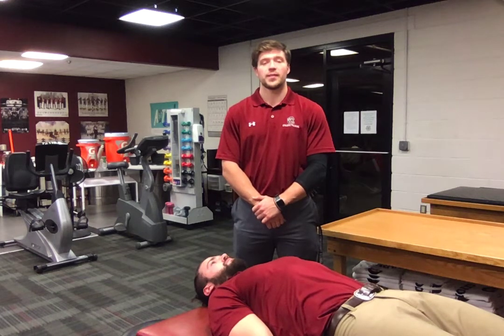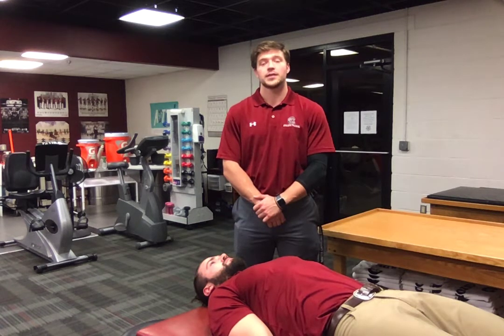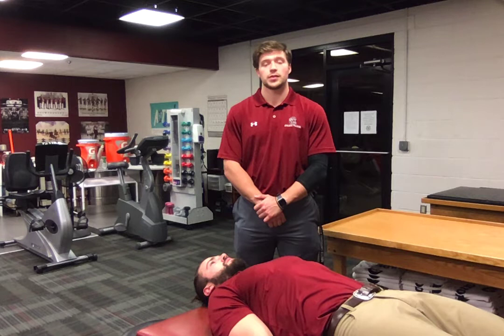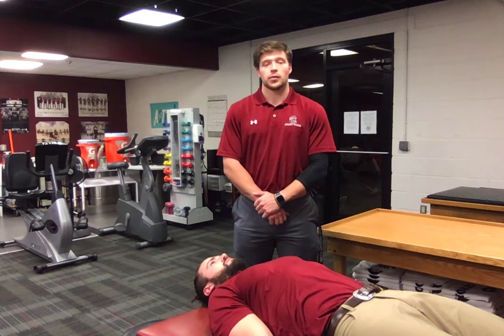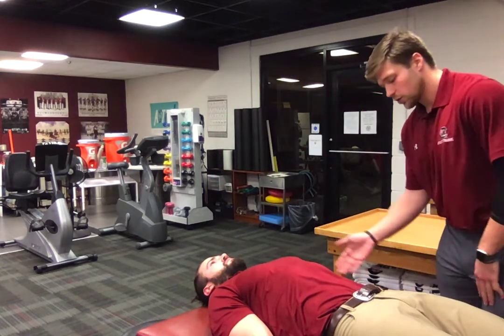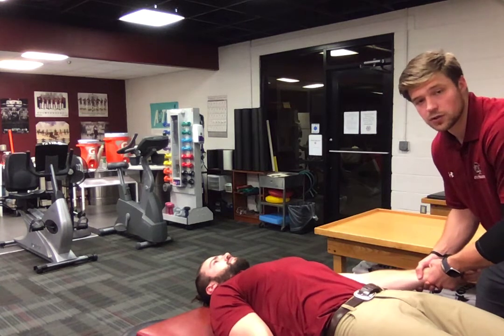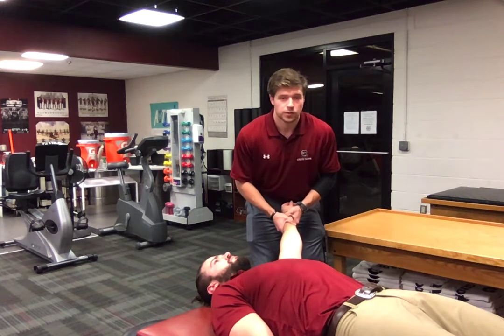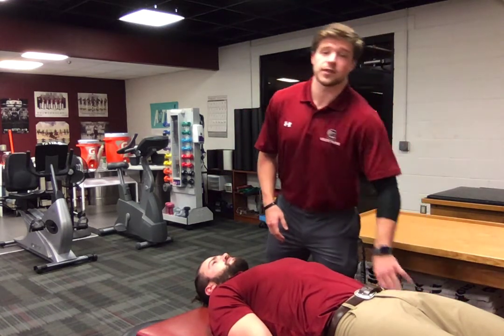FARES reduction technique for Glenohumeral joint dislocation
Alex Turner, student in PPAT program, demonstrates FARES reduction technique.